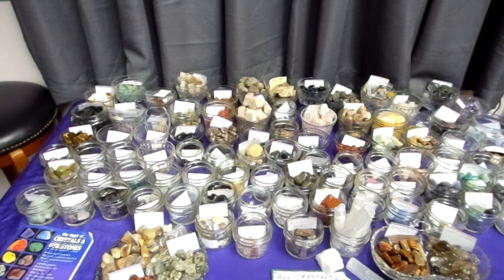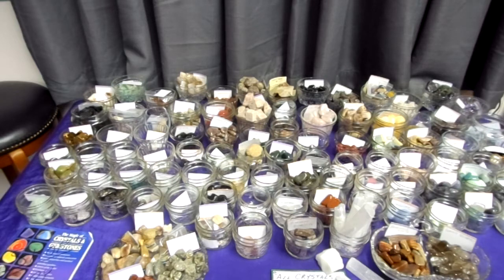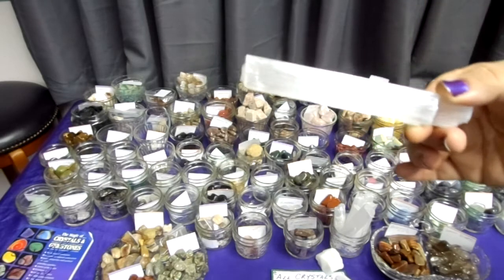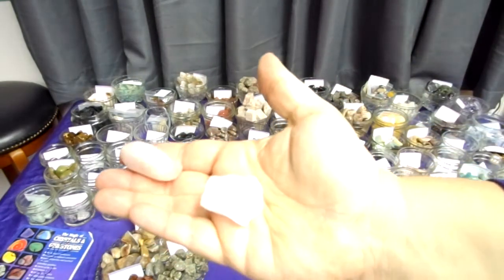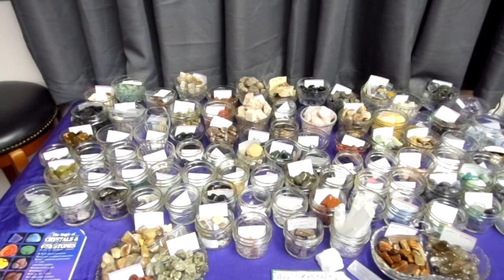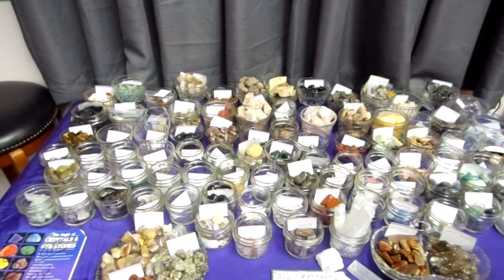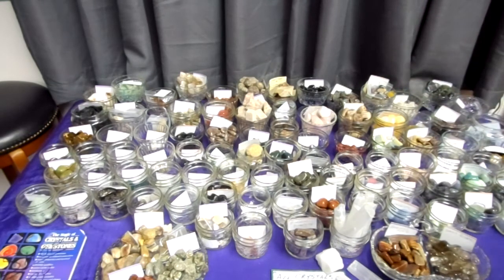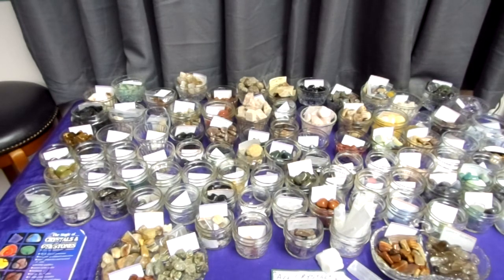1/20/16 - Crystals table, Gilda's Club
This week I am introducing you to the crystals table at my shop, where all crystals are just one dollar! I talk a little about their purposes and such.

The charity I am focusing on this week is Gilda's Club, in Madison, WI whose mission is "to ensure that all people impacted by cancer are empowered by knowledge, strengthened by action, and sustained by community. We do that for more than 2,200 men, women and children including those living with cancer, their families and friends."